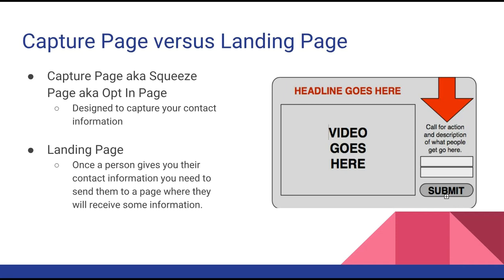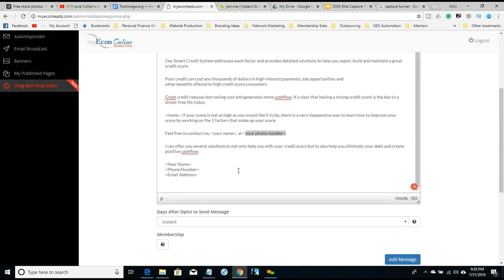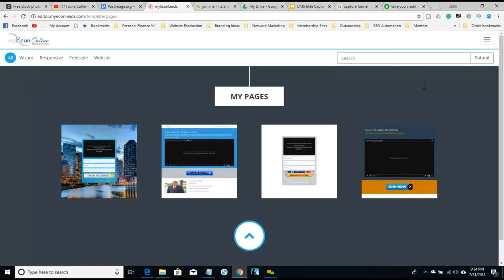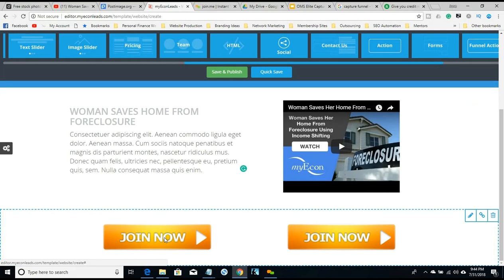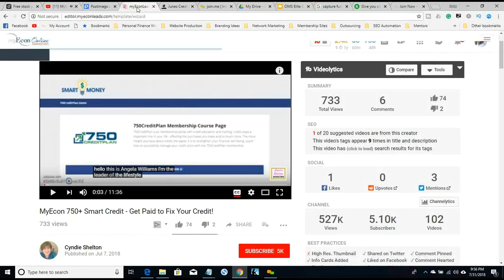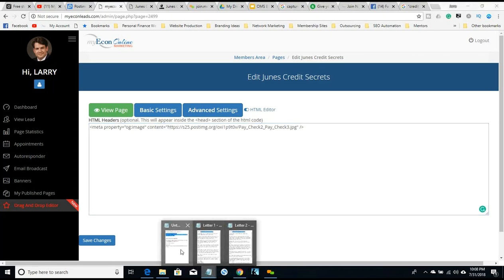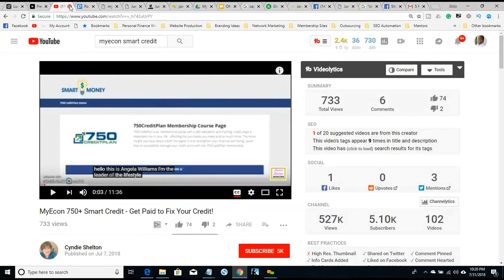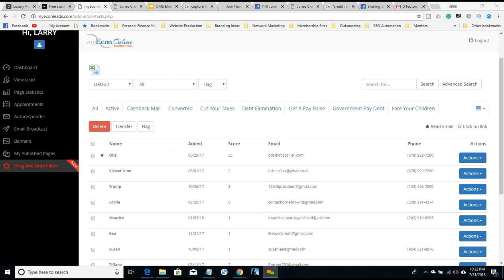Online Marketing Training July 31, 2018 - How To Create A Funnel